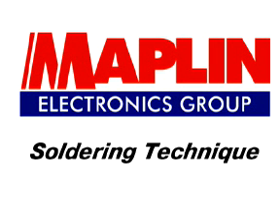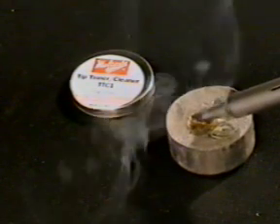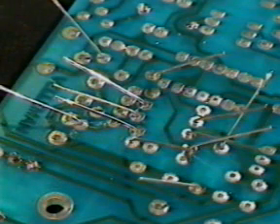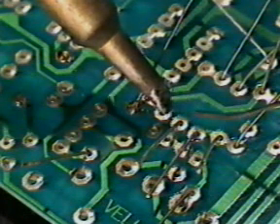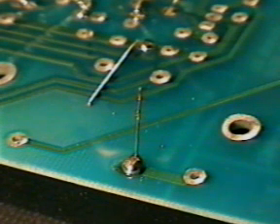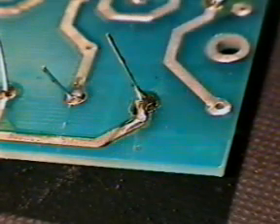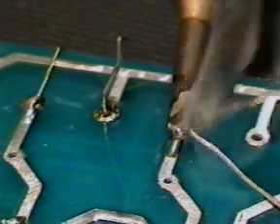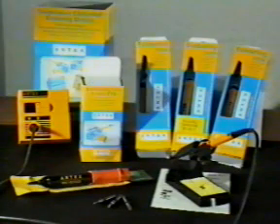How to Solder components onto a Printed Circuit Board (PCB) - Soldering Technique Help Video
This is a video that was made by one of the UK's leading electronic stores some years ago, either late 90's or early 00's.